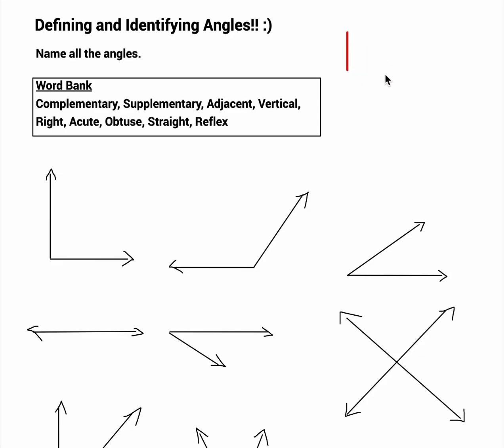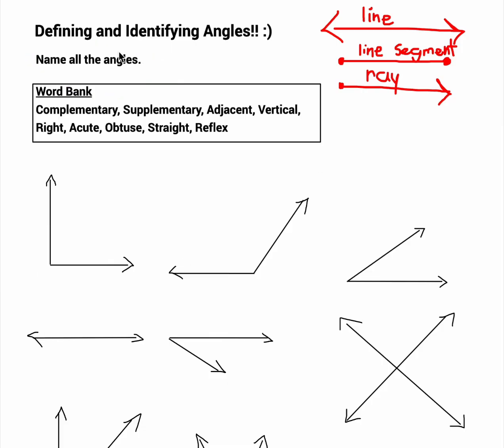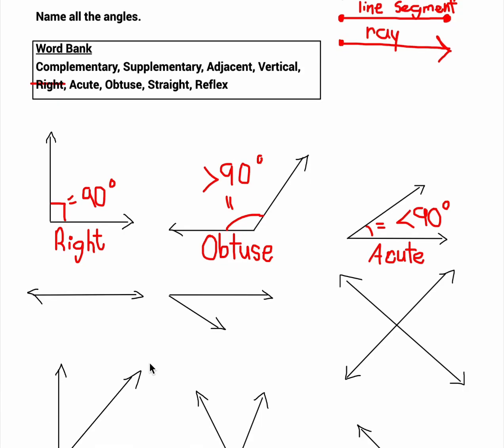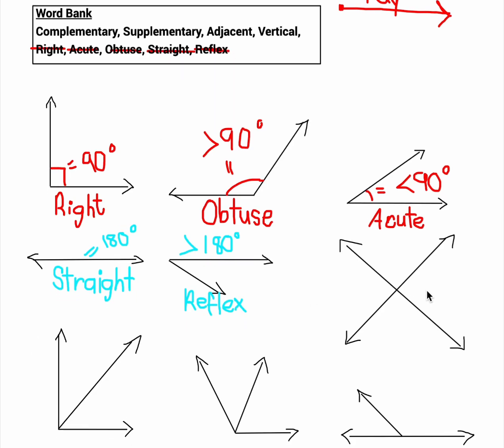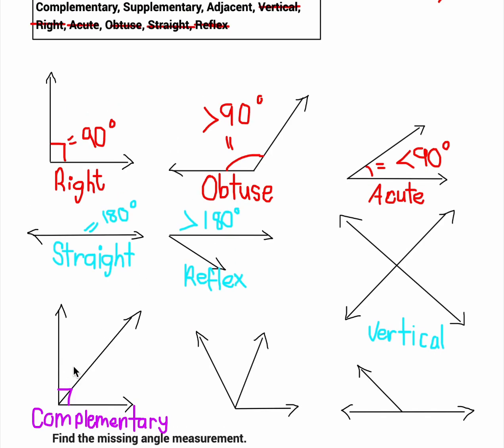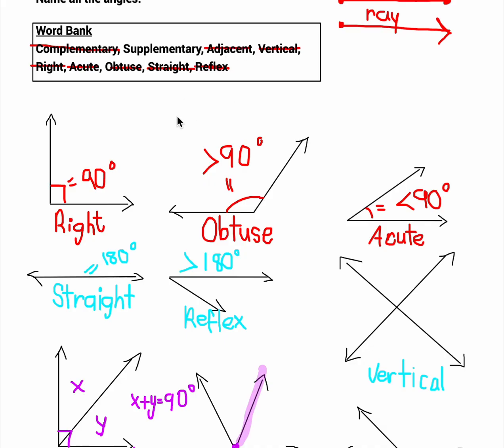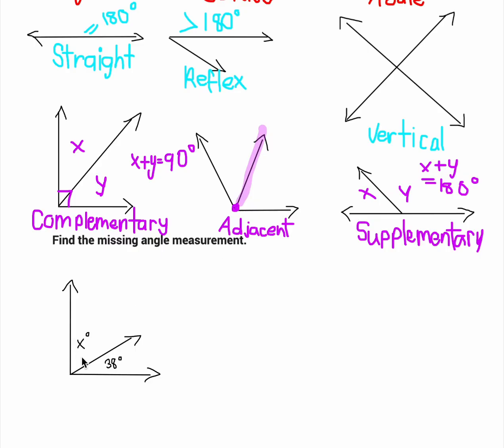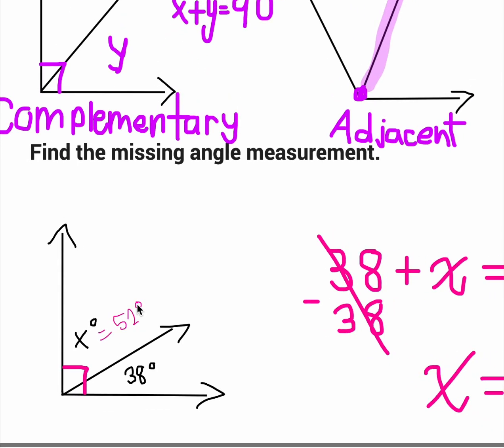Learning About Angles!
Topics Learned:
~Right Angles
~Obtuse Angles
~Acute Angles
~Straight Angles
~Reflex Angles
~Complementary Angles
~Supplementary Angles
~Vertical Angles
~Adjacent Angles